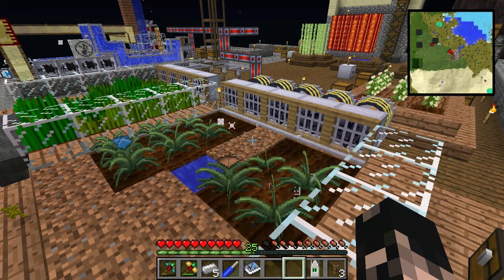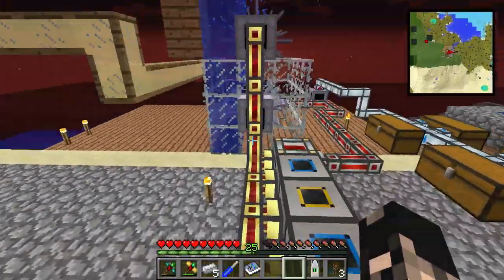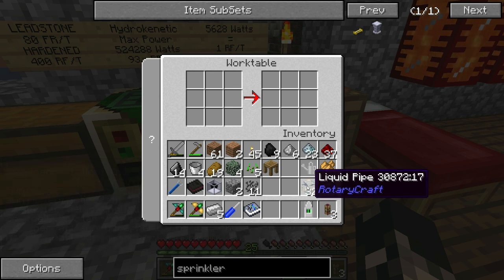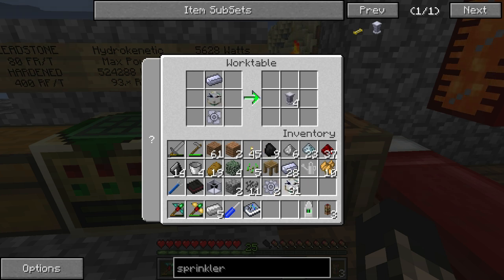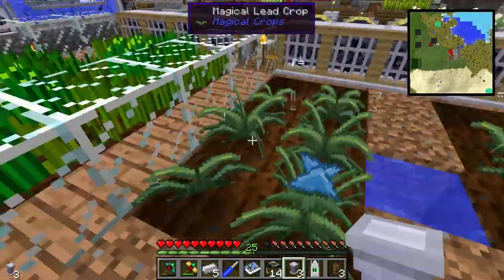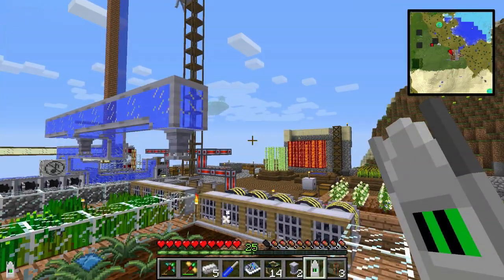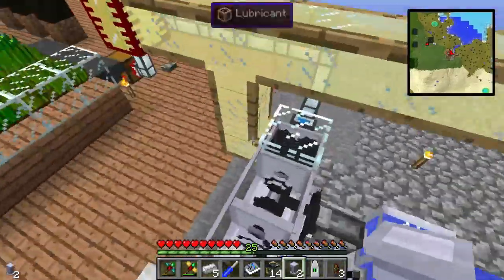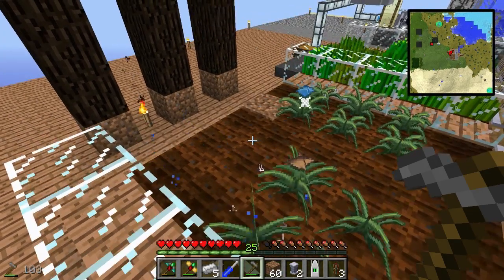Monster FTB Rotarycraft Sprinkler System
Hey guys it's Ausyarr and I've got a Rotarycraft sprinkler system for you. I've all ready setup a Rotarycraft fan farm and now where going to be adding a sprinkler to both hydrate the soil and speed up the growth of plants under it.

The sprinkler range is determined by the pressure ( KPA ) in the pipes supplying water to it. This means that the water has to be supplied by a Rotarycraft pump via Rotarycraft Pipe. A good rule of thumb is for every 100 KPA you get 1 meter range. Has a max range of 8 meters.